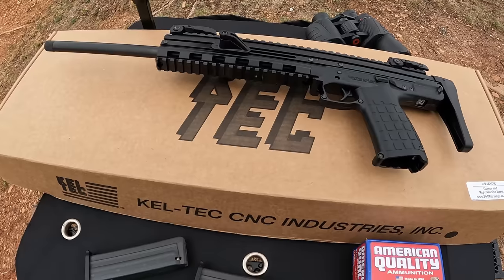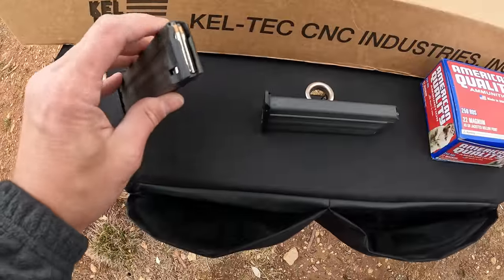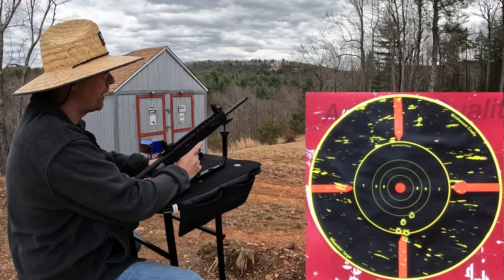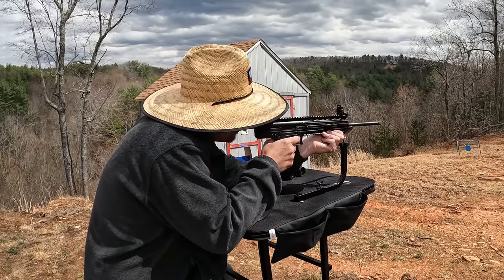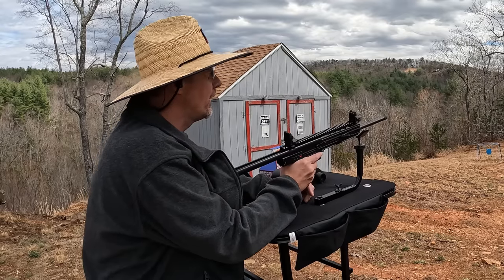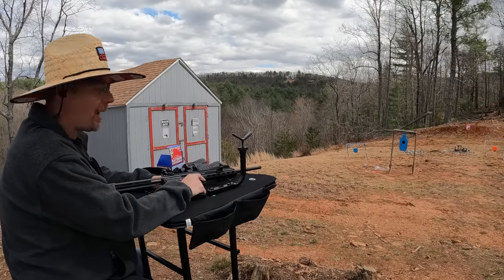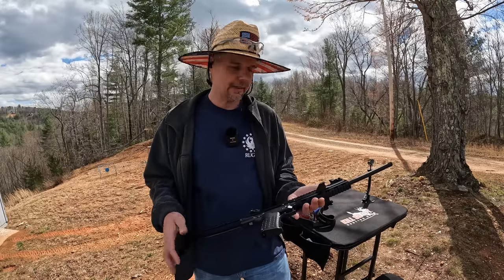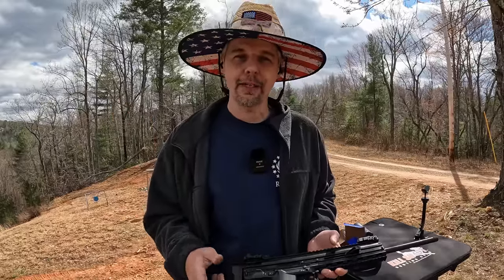The PS90 Killer? KelTec CMR30 .22 Magnum First Shots & Range Review!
Testing out a KelTec CMR30 .22wmr using some .22 Mag hollow point ammo. The big brother to the PMR30. Is this a better option than the FN PS90 chambered in 5.7x28 during the ammo shortage?